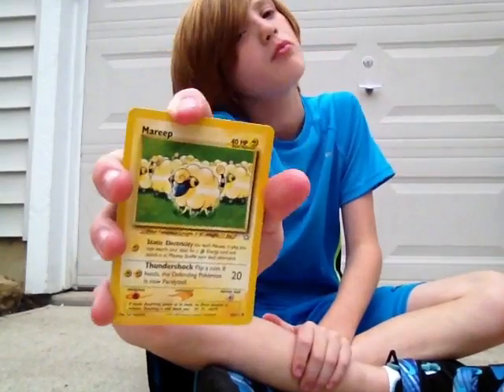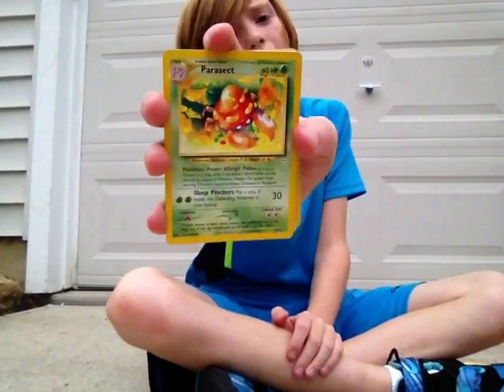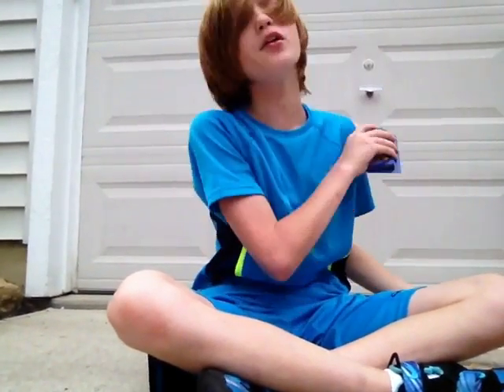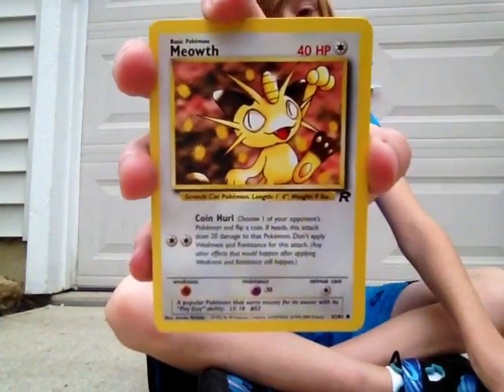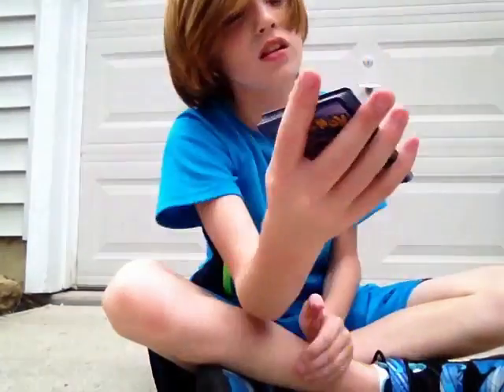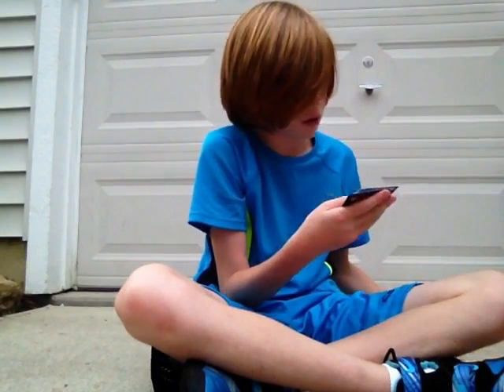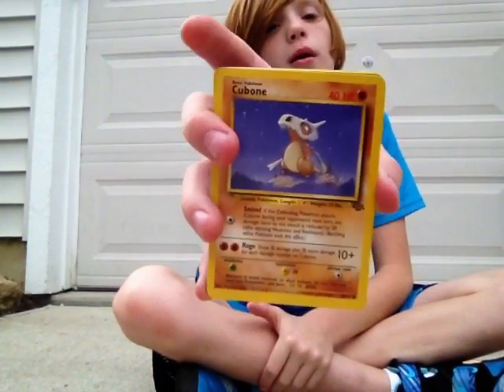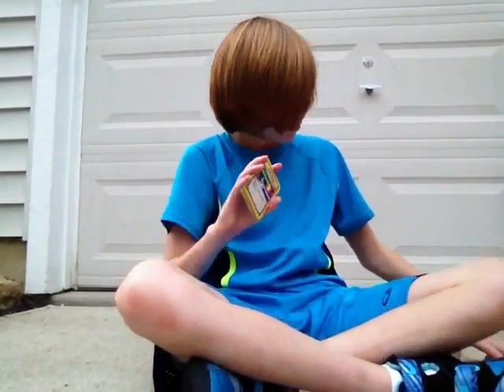Pokemon first addiction cards